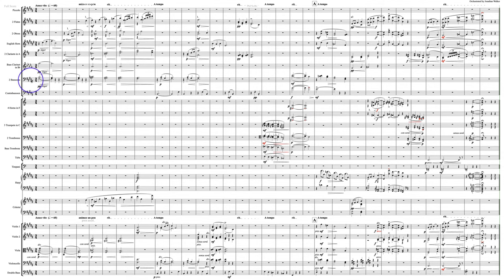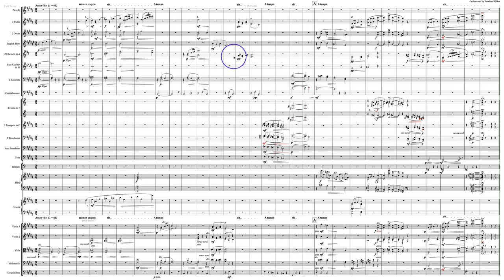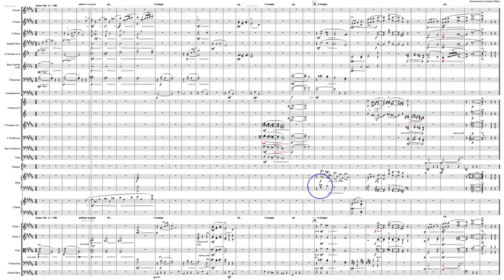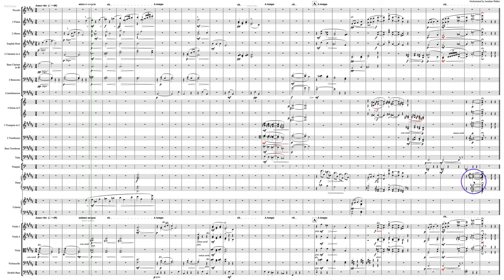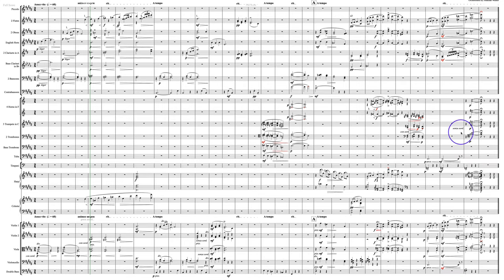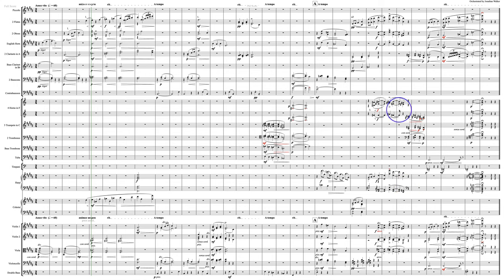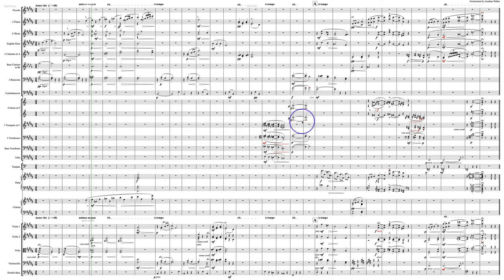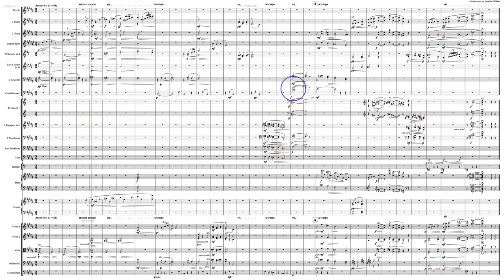Boulanger Patreon Evaluation 7. Walker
Evaluation of Jonny Walker's orchestration of Lili Boulanger's "D'un jardin clair" as part of the 2020 Orchestration Challenge.